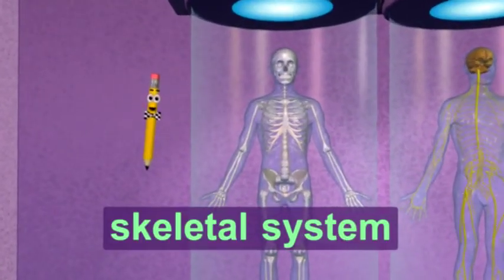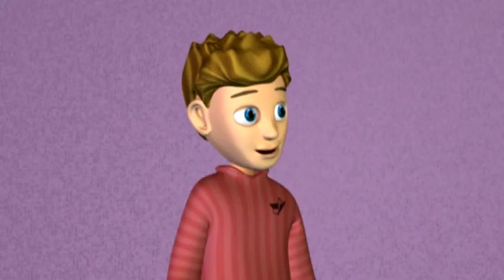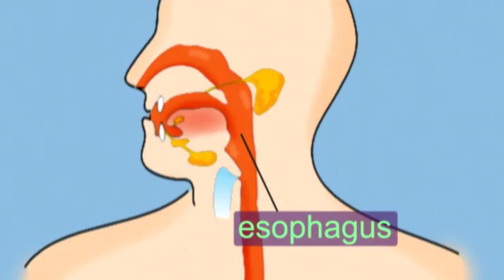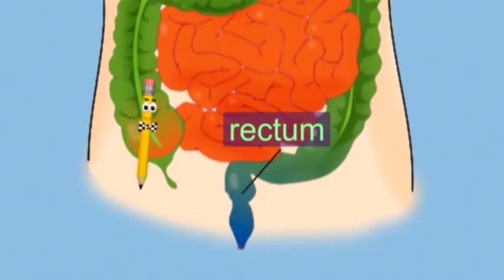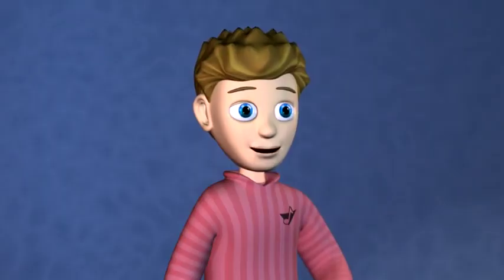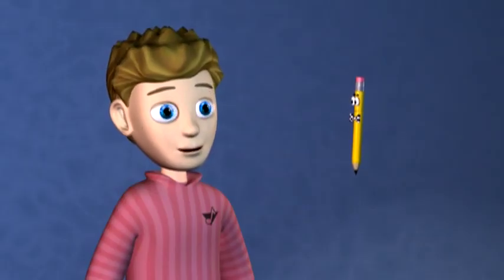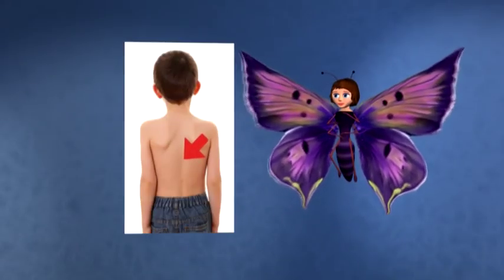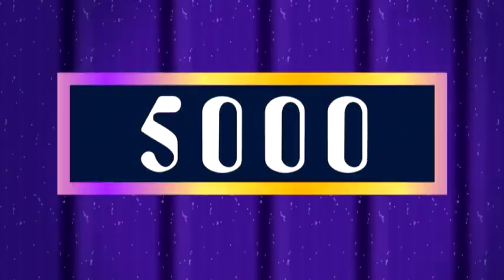Human Body (2009)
Media type: DVD